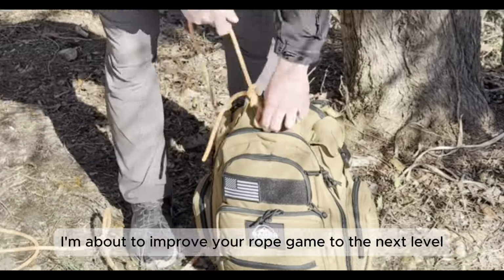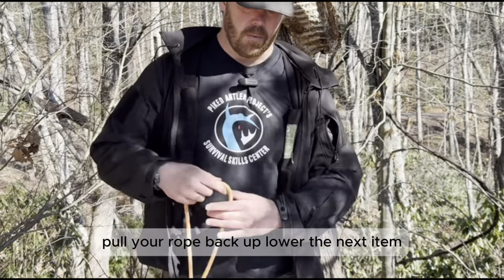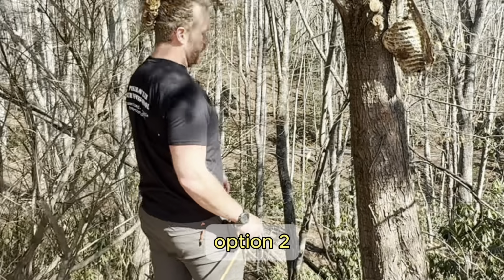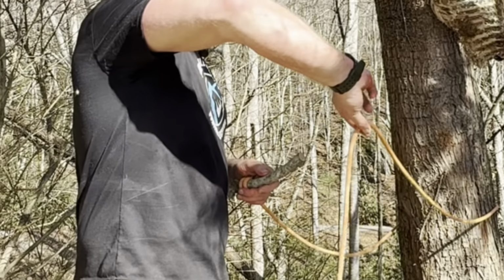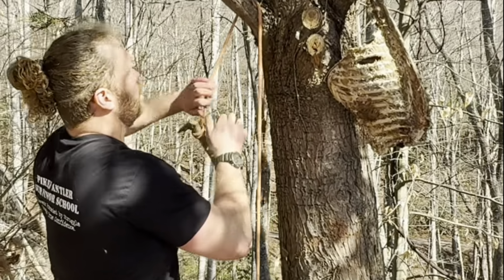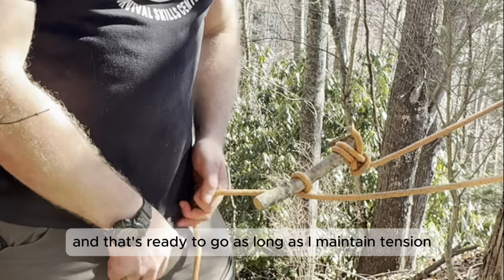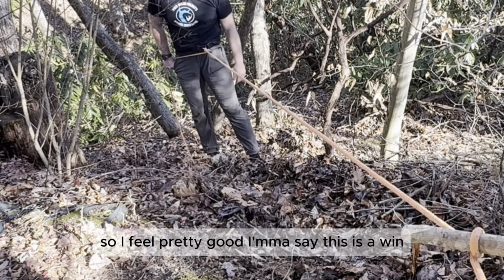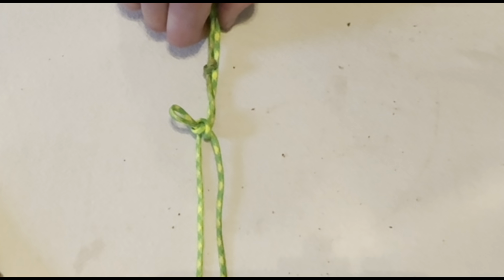The "magic" auto-release knot BUSTED!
See 2 Never-Before-Seen Hitches that will replace the semi-dependable and traditional "auto-release knot."

0:00-0:43: Intro
0:44- 1:21:  How to tie the "magic" auto-release knot
1:21-2:06: How to use the "Double Loop Auto-Release Hitch"
2:07-6:48:  How to tie the "Auto-Release Toggle" Hitch
6:49-7:31: How to tie the "Double Loop Auto-Release Hitch"
7:32-7:39: Outro